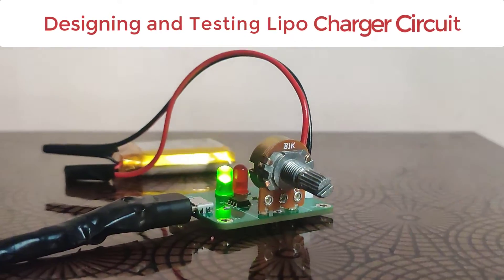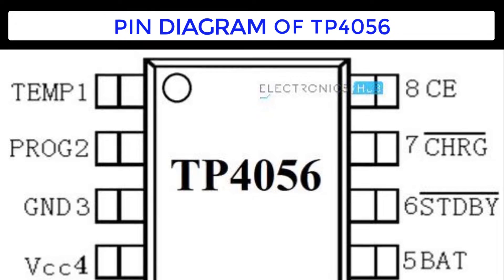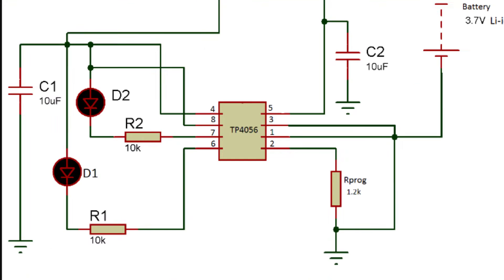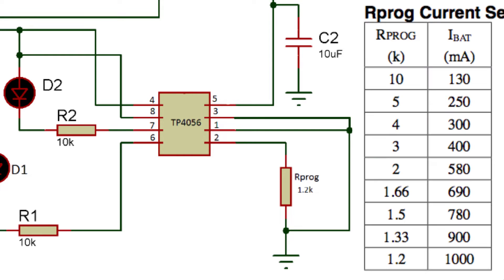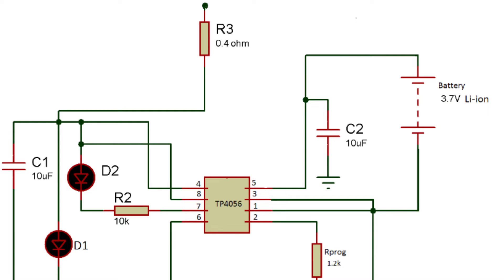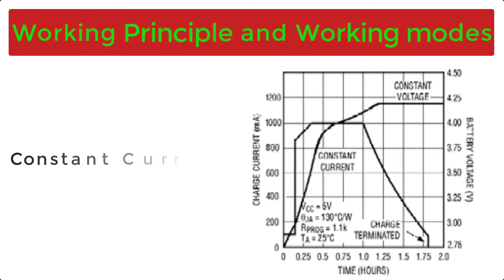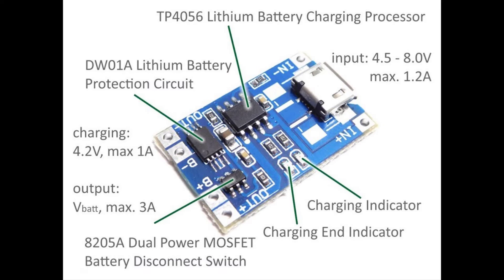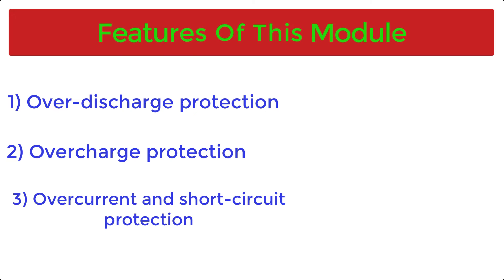How to Make Lipo Battery Charger Circuit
JLCPCB is quite professional in the field of PCB manufacturing; you can try their services at extremely low prices, Only 2 dollars for 5 PCBs , besides this the new members also get a  bonus Coupon.

You can now upload the Gerber File to the Website and place an order. The PCB quality is superb & high standard. That is why most of people trust JLCPCB for PCB & PCBA Services.

You Will get FREE prototype pcb from JLCPCB. So do not be late to register and place your first order from JLCPCB.